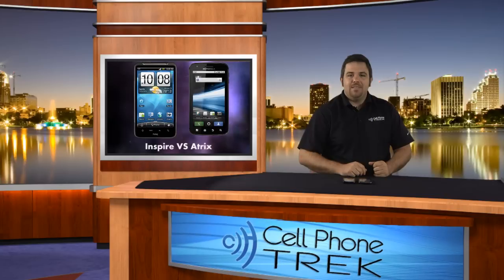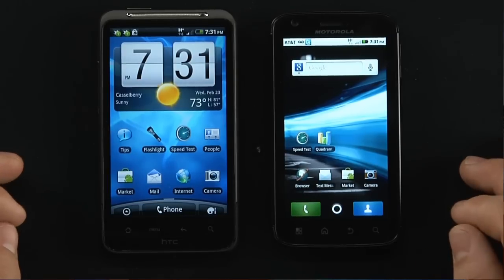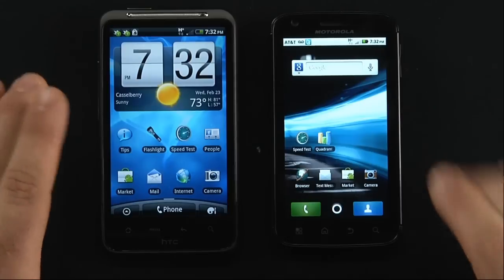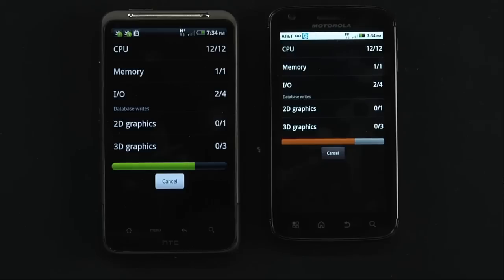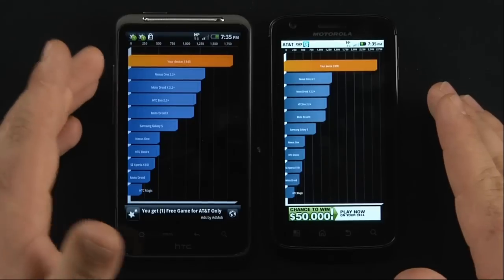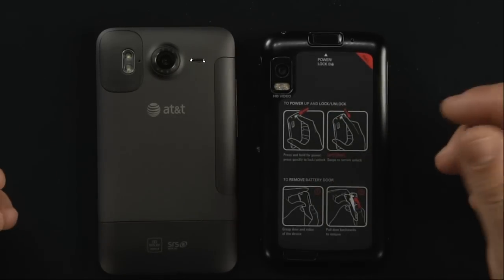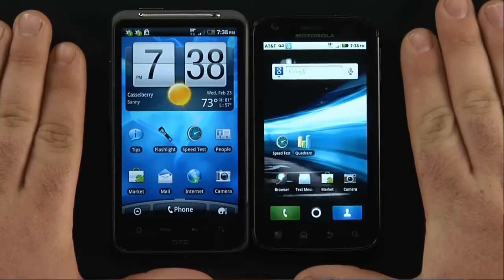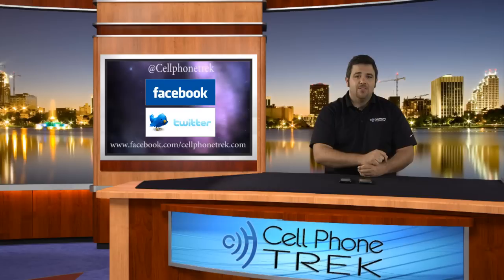Motorola Atrix 4G VS HTC Inspire 4G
Tommy takes some time to quickly explains some of the physical differences between the Motorola Atrix 4G and the HTC inspire 4G. Both phones are 4G and are on the AT&T network however the Inspire 4G is 100 dollars cheaper. The short of the long is the Atrix comes out the winner with its Tegra 2 dual core processor. While the HTC Inspire 4g has a larger screen it isn't by that much and with its lower resolution the 4 inch qHD on the Atrix is definitely a much better choice.
For more information on the Motorola Atrix and HTC Inspire 4G please